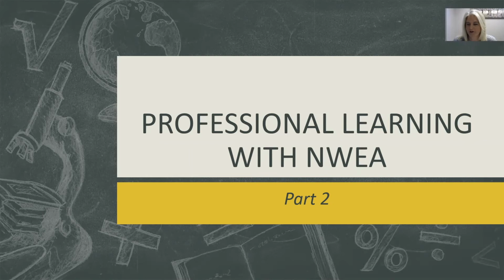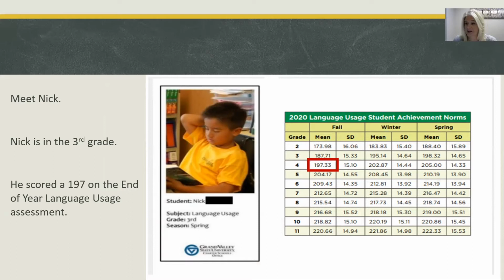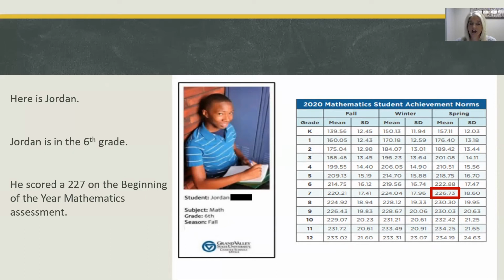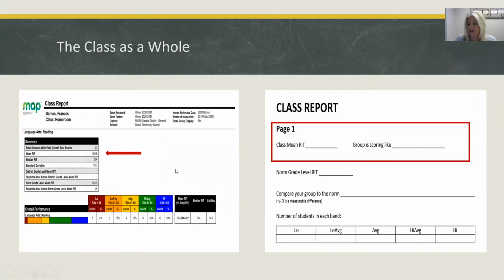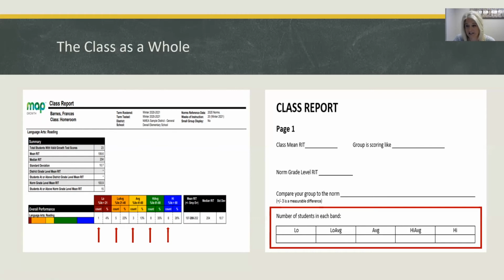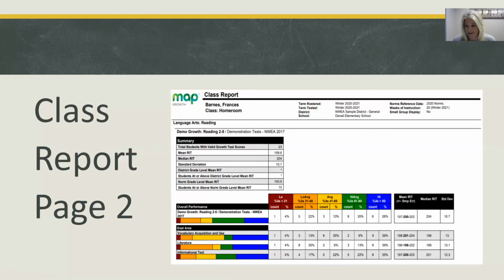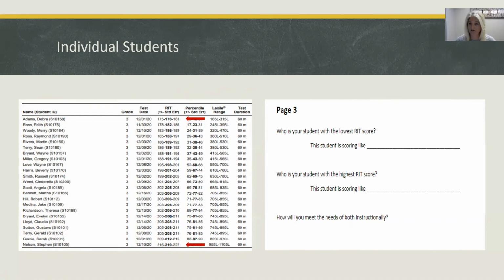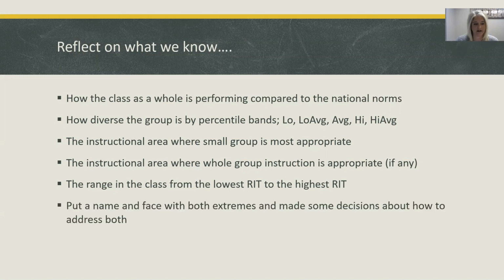Professional Learning with NWEA - Part 2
Presenter: Jeana Williams, Director of Educational Innovation, Professional Development and Special Projects